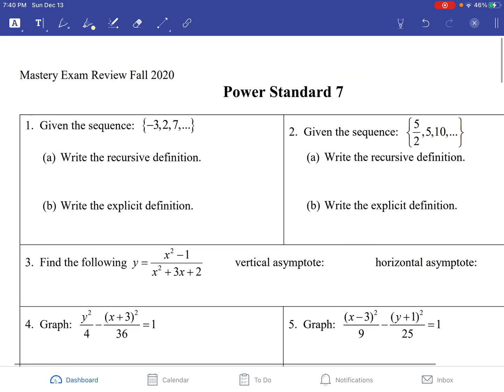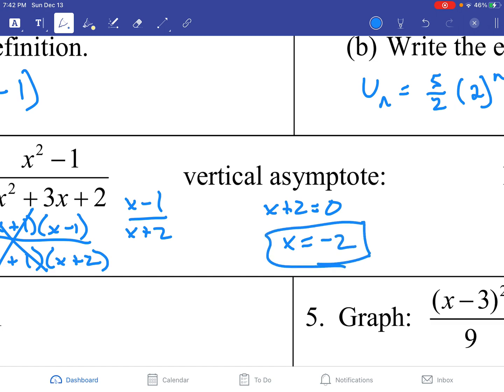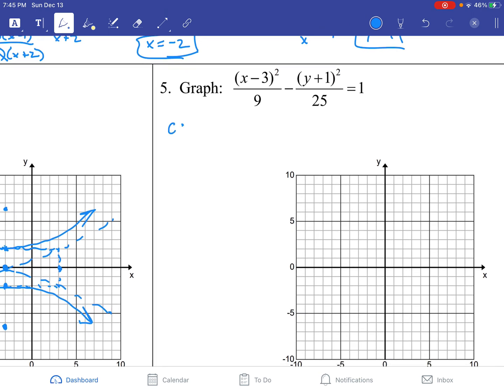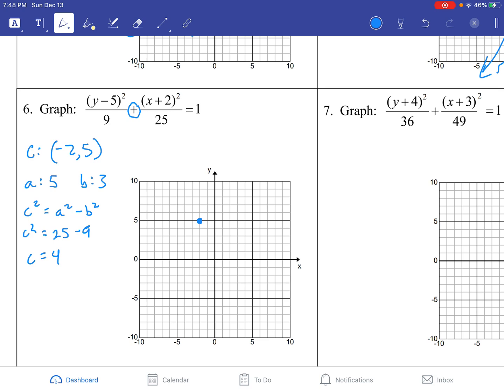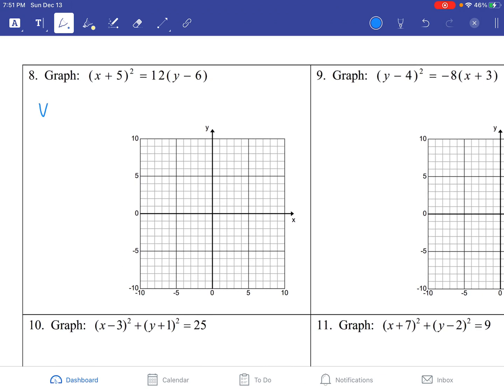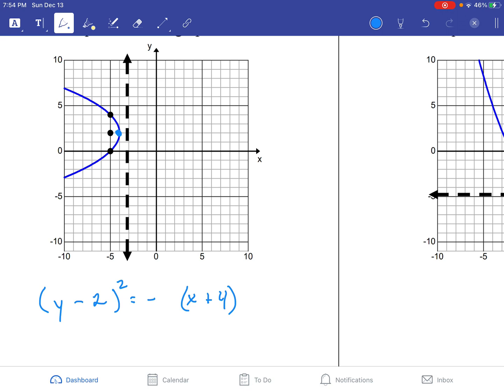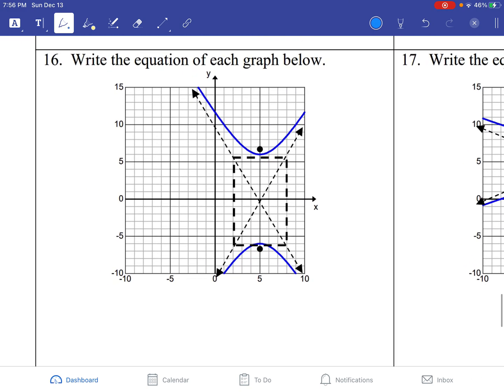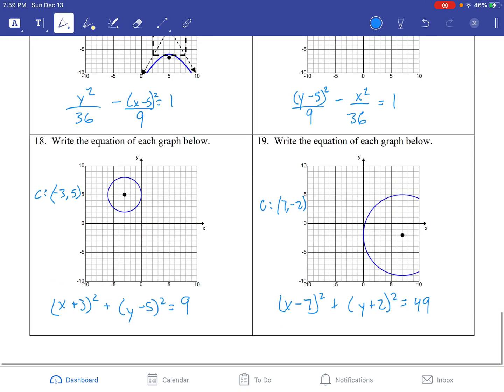CA PS 7